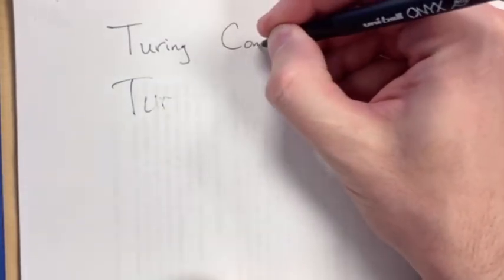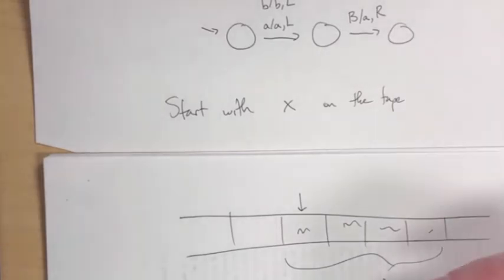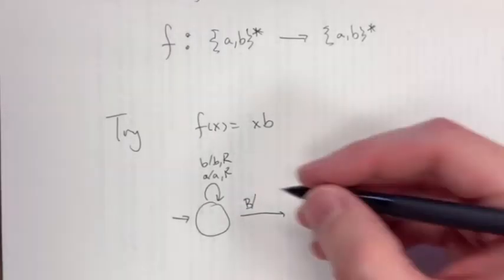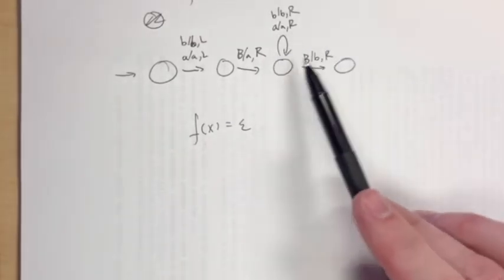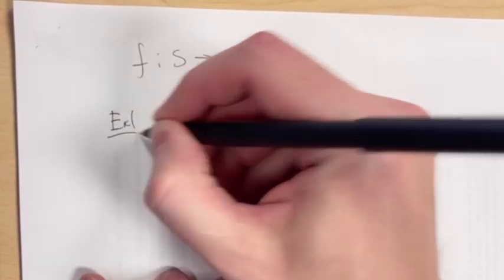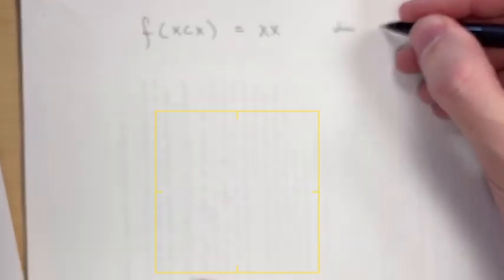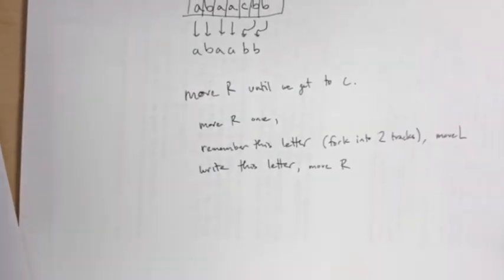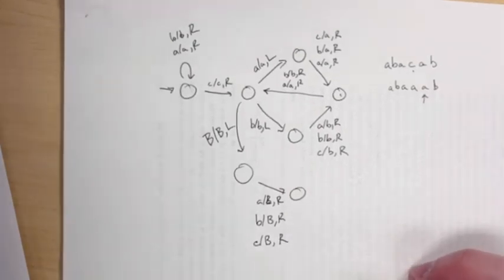Turing computable functions: Theory of Computation (Apr 20, 2021)